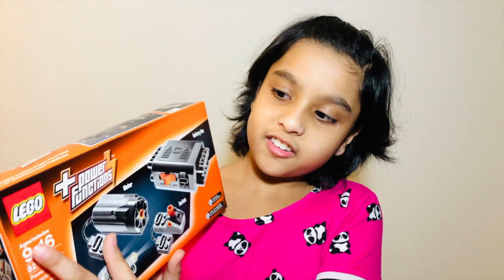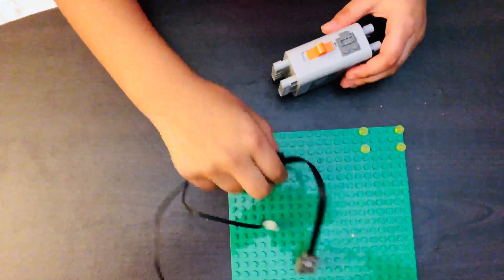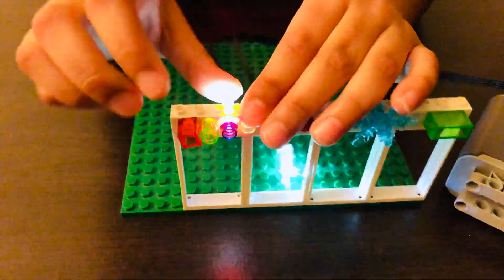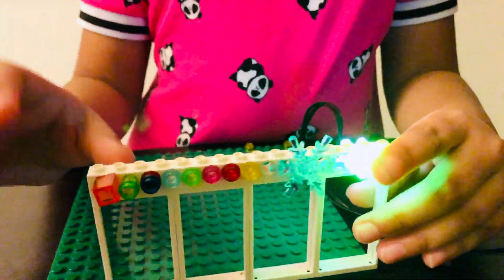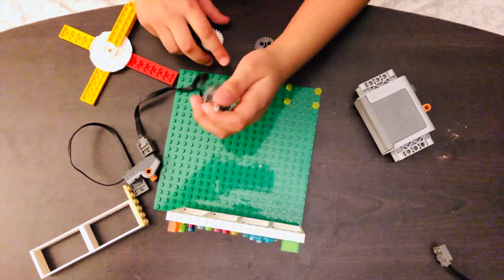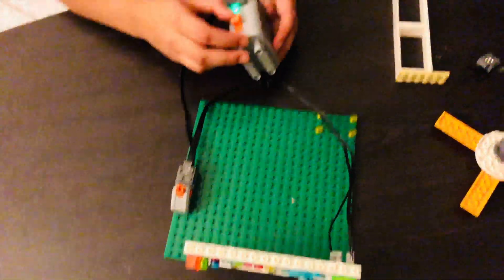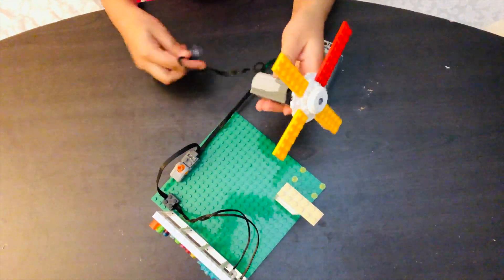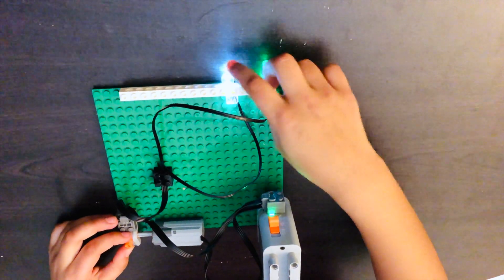LEGO Power Functions|Power Functions Motor Set 8293|How To Use|Tutorial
Aritri explaining her the usage of the LEGO power function starter set and how it works with her own way of using those functions.

LEGO Power Functions Motor Set(Model: 8293) comes with a medium motor, battery box, switch and a light cable with 2 bright LEDs to power up your creations with lights and movements.

Aritri showing here how to use the battery box, lights, motor, and switch works as well as some tips and tricks when and how to use them in real-life projects.

Aritri did a little experiment too where she demonstrated how she is able to make the motor turn on the switch to turn on the light automatically which is a very advanced function and can be used in accessibility-related projects as well.